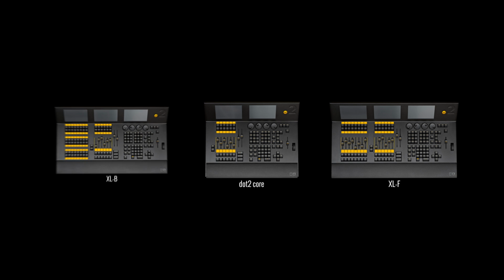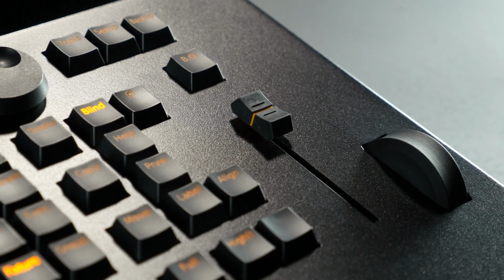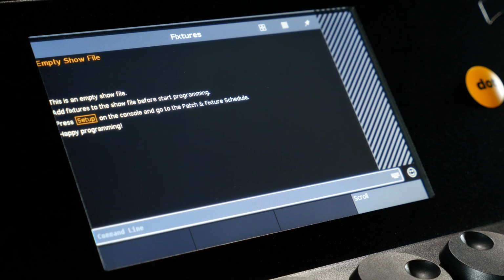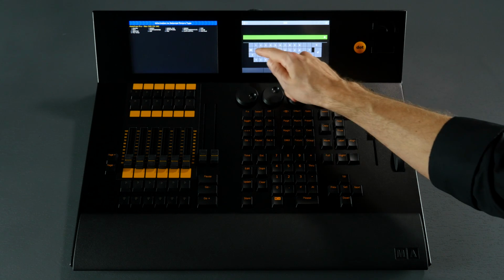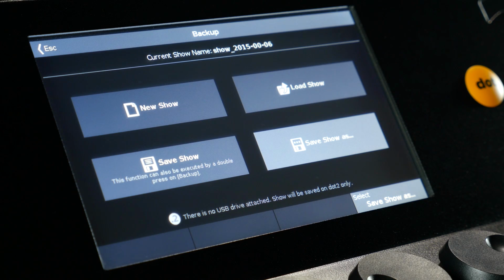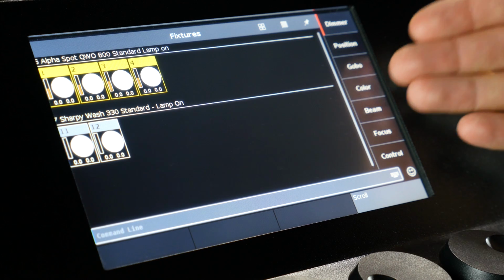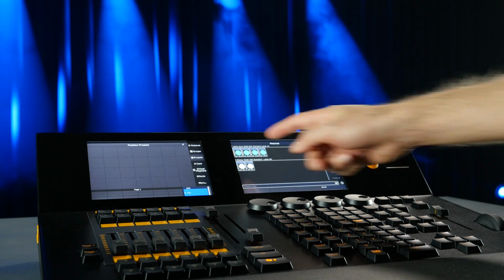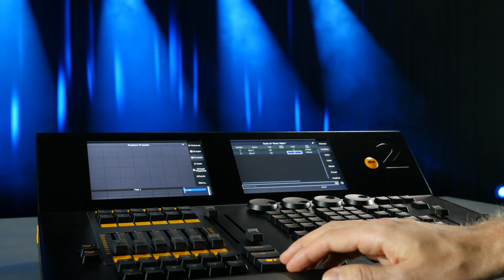dot2 | Getting started [EN]